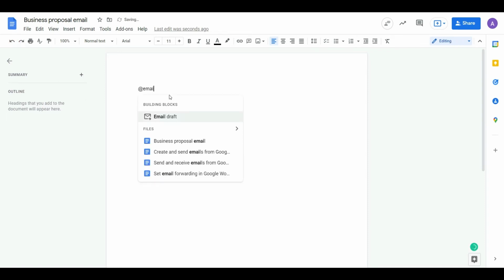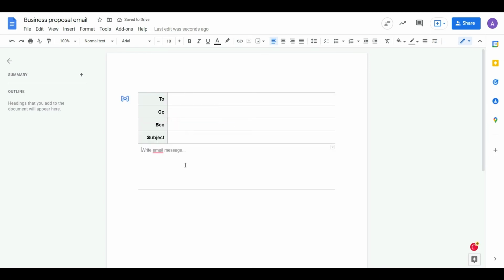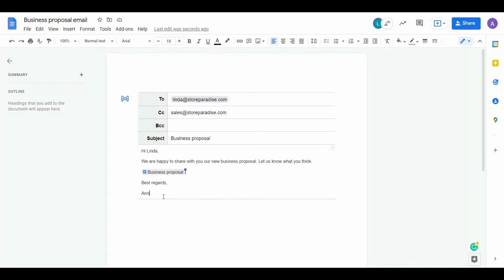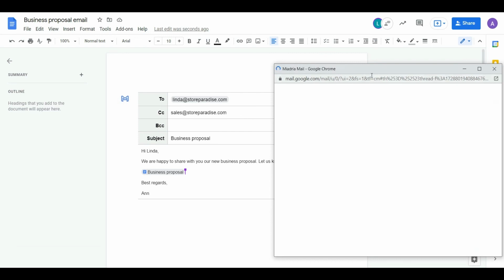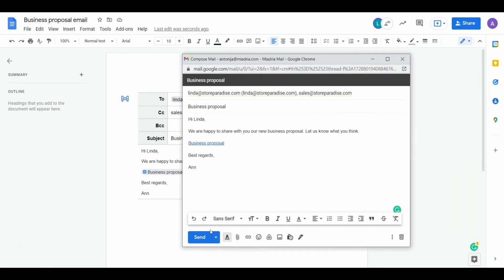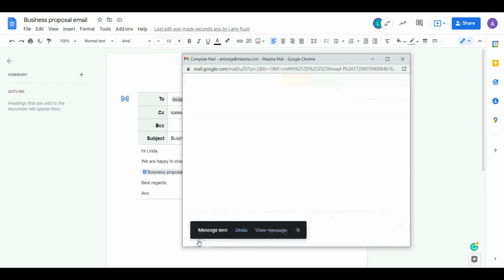How to draft and send emails from Google Docs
Google introduced a new feature in Docs that enables teams to easily collaborate on email drafts using the new email draft template option. Once created, a draft email can also be sent directly from Google Docs, which simplifies the process even more. Learn more in the video guide.

◼ Use the following form to suggest a topic that we can cover in one of our future videos

◼ You can also book our Office Hours on Friday with this - we are available at those time slots to have a one-on-one conversation with you.